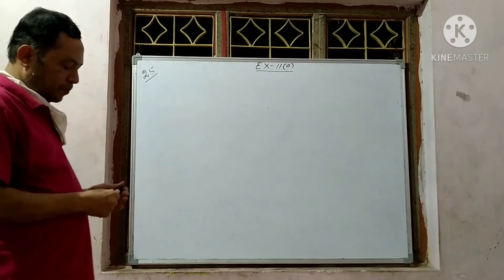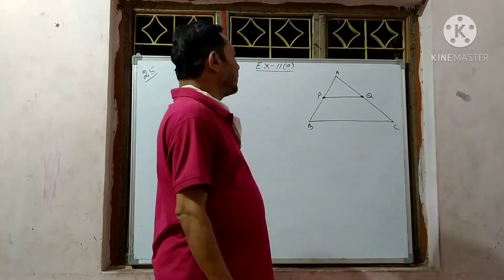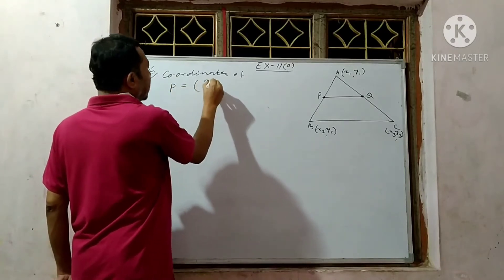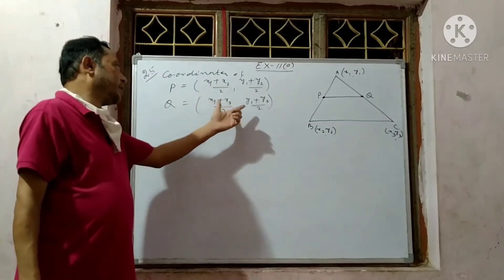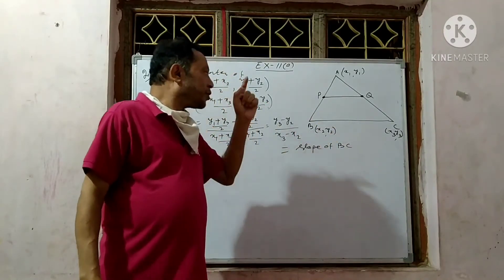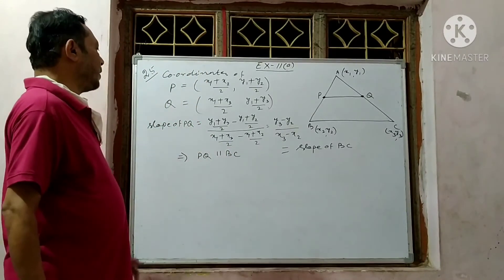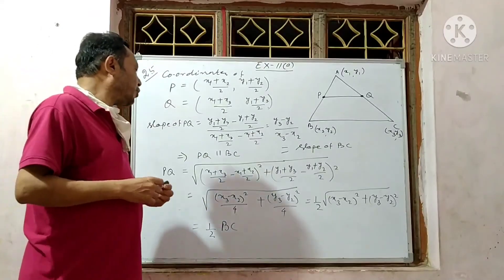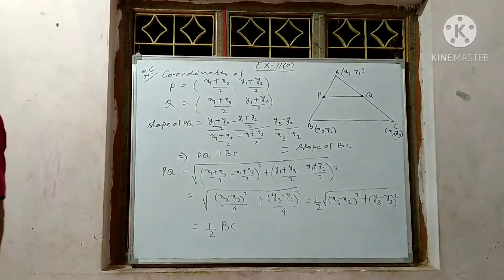2D for class XI || lec-4 part-4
Exercise11 a ,Q25